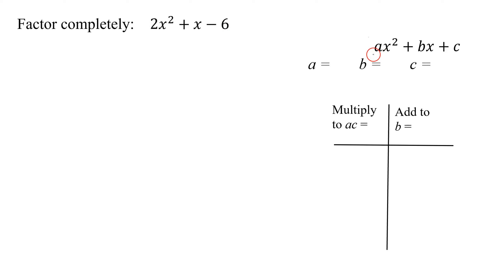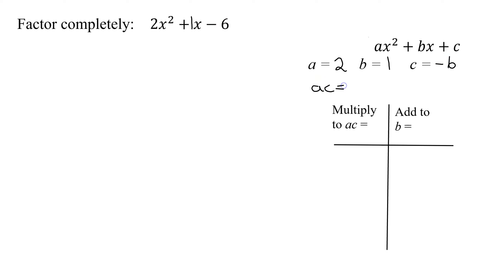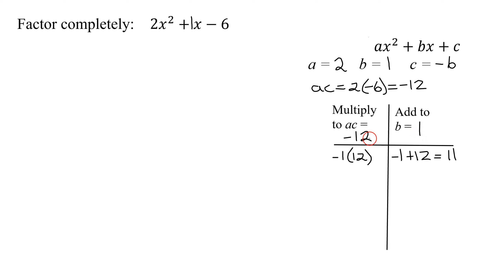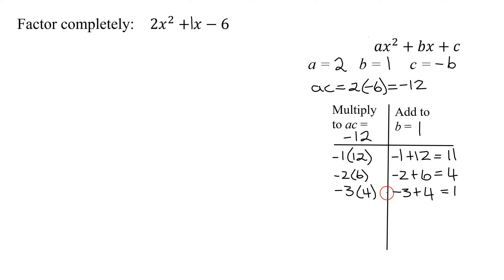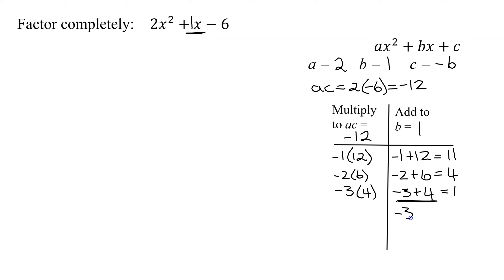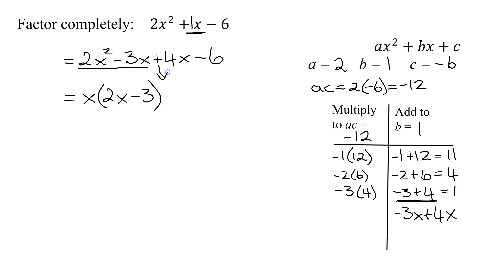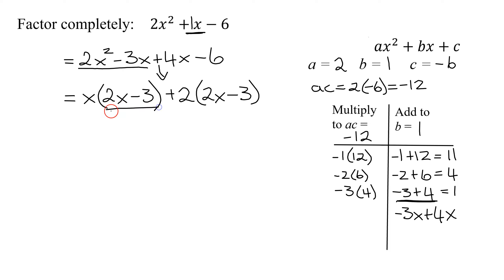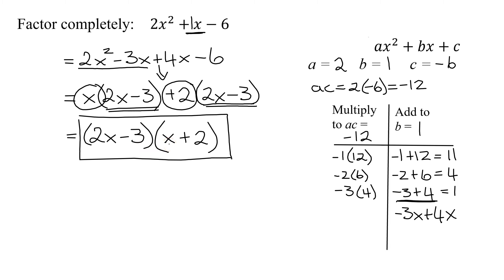Factor the Trinomial 2x^2+x-6 With No GCF & Leading Coefficient a=2 Using ac (or Grouping) Method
Factor the trinomial 2x^2+x-6.  There is no GCF and the leading coefficient, a, is 2.  This trinomial is factored using the ac method.  The trinomial is compared to ax^2+bx+c and the values of a, b, and c are found.  Two numbers are needed that multiply to ac and add to b.  In case the required numbers do not come to mind quickly, a systematic method is shown on how to find these numbers.  The middle term is then broken up into two terms.  The resulting 4 terms are then factored by grouping.

Timestamps:
0:00 Introduction
0:33 Use ac Method
2:55 Factor by Grouping